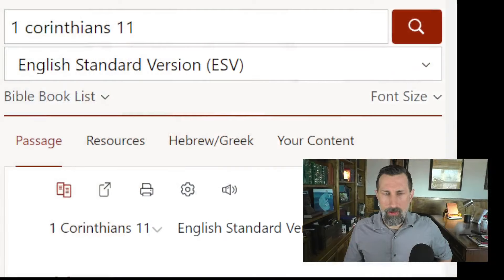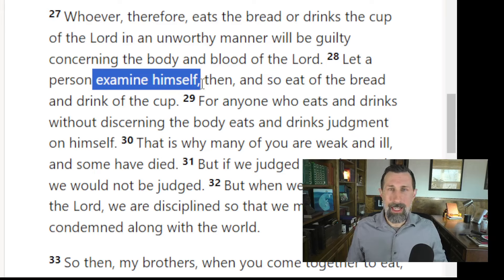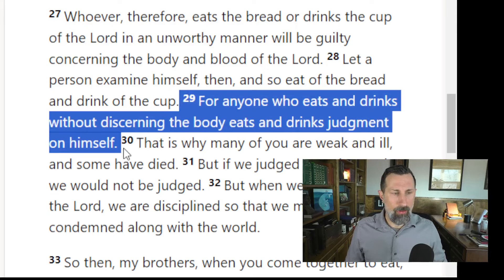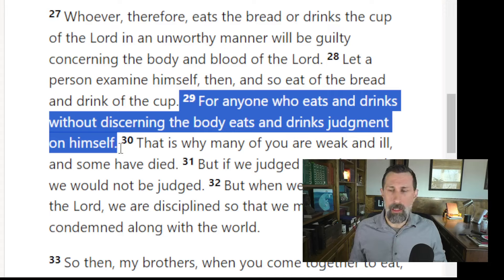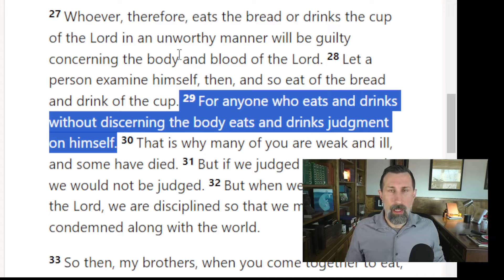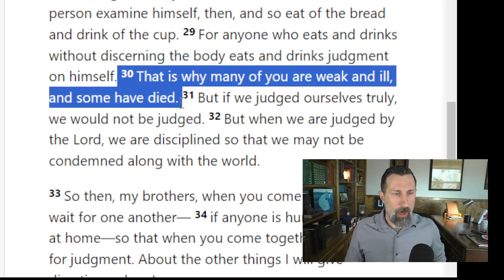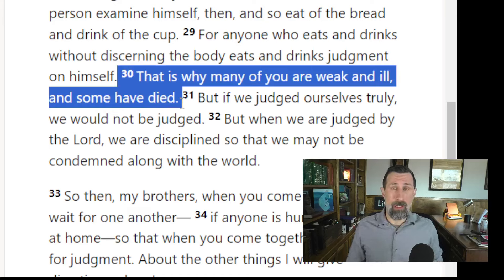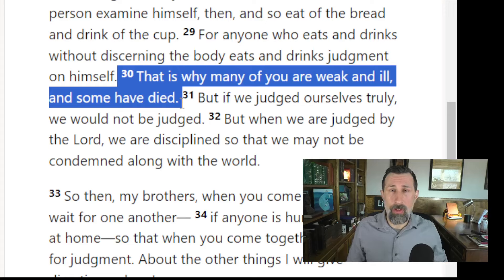Open or Closed Communion? Who Should Come to the Lord's Table?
NEW BOOK! A Theology of Joy: Jonathan Edwards and Eternal Happiness in the Holy Trinity (Expanded Edition)

(3) MY BOOKS:
A Theology of Joy
Souls: How Jesus Saves Sinners
AUDIBLE: Souls: How Jesus Saves Sinners
Holy Living: Jonathan Edwards's 70 Resolutions
Hold Fast the Faith: A Devotional Commentary on the Westminster Confession
Unknown: The Extraordinary Influence of Ordinary Christians -
The Lord and the Rings: Bible Study and Counseling Guide

(6) MY STUDIO & BACKGROUND
Panasonic Basic Camcorder
Logitech Webcam
Studio Ring Lights